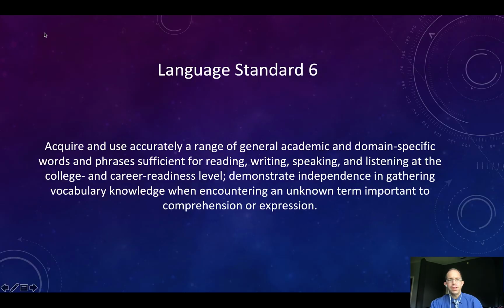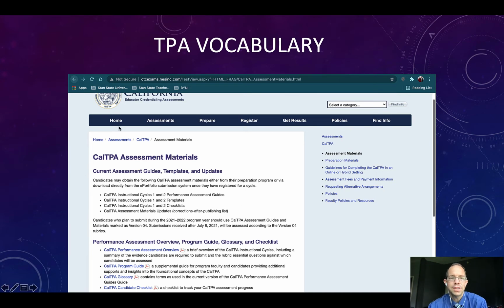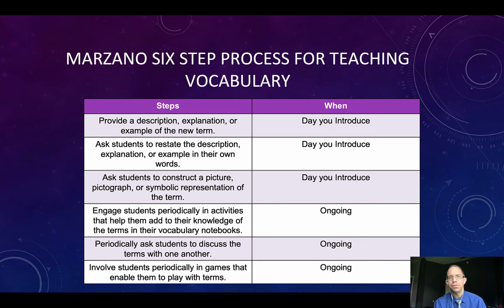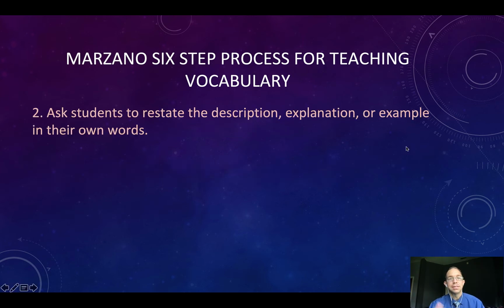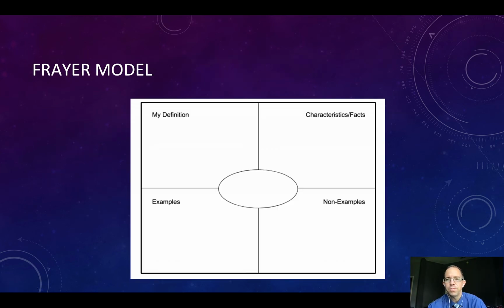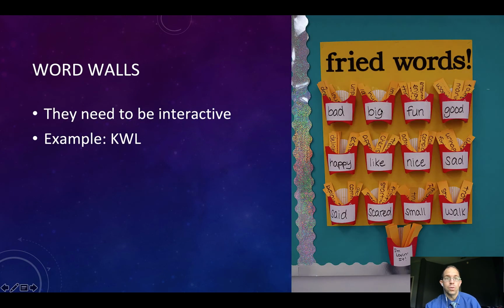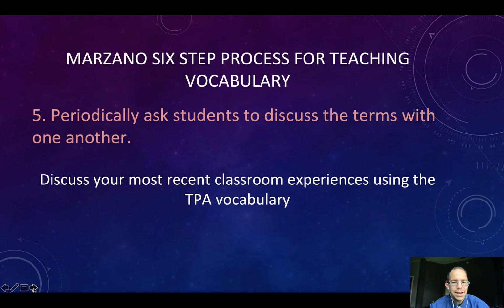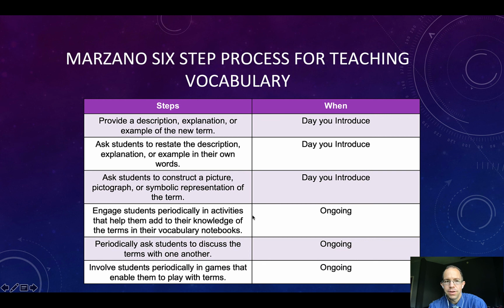EDSS 4115 Lecture on Strategies_P3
Table of Contents:

00:00 - Language Standard 6
01:21 - REVIEW
02:10 - TPA VOCABULARY
03:01 - MARZANO SIX STEP PROCESS FOR TEACHING VOCABULARY
05:39 - MARZANO SIX STEP PROCESS FOR TEACHING VOCABULARY
07:14 - MARZANO SIX STEP PROCESS FOR TEACHING VOCABULARY
07:50 - MARZANO SIX STEP PROCESS FOR TEACHING VOCABULARY
09:07 - MARZANO SIX STEP PROCESS FOR TEACHING VOCABULARY
09:50 - FRAYER MODEL
10:31 - EXCLUSION BRAINSTORMING
11:36 - WORD SORTING
12:01 - WORD WALLS
13:07 - MARZANO SIX STEP PROCESS FOR TEACHING VOCABULARY
13:08 - WORD WALLS
13:22 - WORD SORTING
13:24 - EXCLUSION BRAINSTORMING
13:24 - FRAYER MODEL
13:26 - EXCLUSION BRAINSTORMING
13:27 - WORD SORTING
13:50 - WORD WALLS
13:51 - MARZANO SIX STEP PROCESS FOR TEACHING VOCABULARY
15:12 - MARZANO SIX STEP PROCESS FOR TEACHING VOCABULARY
16:52 - MARZANO SIX STEP PROCESS FOR TEACHING VOCABULARY
16:52 - MARZANO SIX STEP PROCESS FOR TEACHING VOCABULARY
16:52 - WORD WALLS
16:52 - WORD SORTING
16:53 - EXCLUSION BRAINSTORMING
16:53 - FRAYER MODEL
16:53 - MARZANO SIX STEP PROCESS FOR TEACHING VOCABULARY
16:53 - MARZANO SIX STEP PROCESS FOR TEACHING VOCABULARY
16:54 - MARZANO SIX STEP PROCESS FOR TEACHING VOCABULARY
16:54 - MARZANO SIX STEP PROCESS FOR TEACHING VOCABULARY
16:55 - MARZANO SIX STEP PROCESS FOR TEACHING VOCABULARY
16:55 - TPA VOCABULARY
16:56 - MARZANO SIX STEP PROCESS FOR TEACHING VOCABULARY